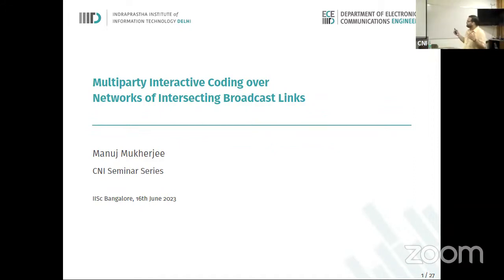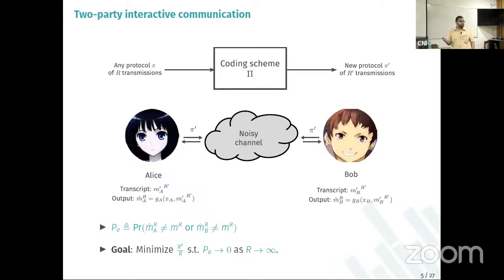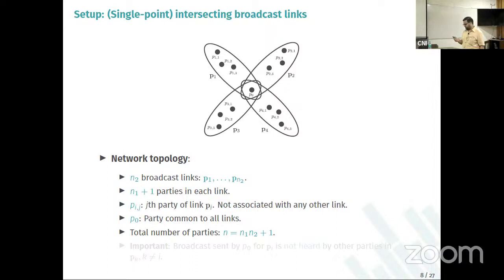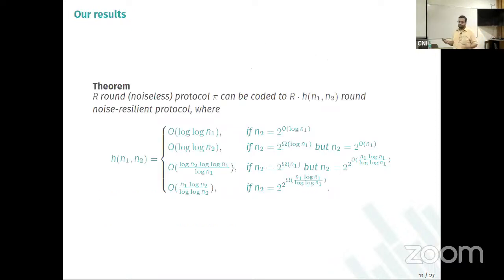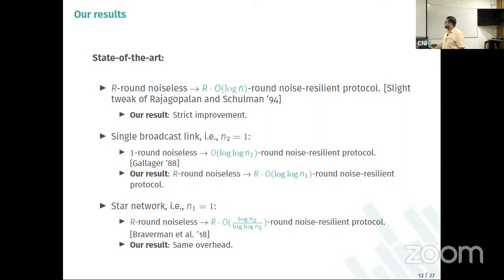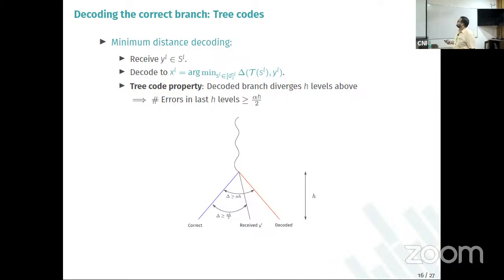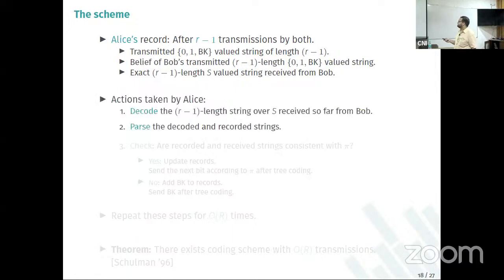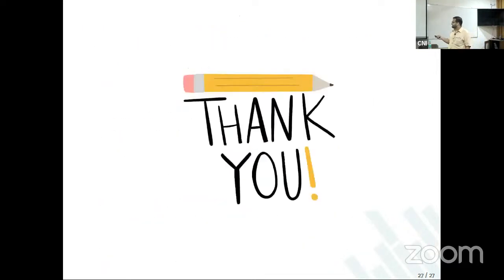Multiparty Interactive Coding over Networks of Intersecting Broadcast Links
Title: Multiparty Interactive Coding over Networks of Intersecting Broadcast Links
Speaker: Prof. Manuj Mukherjee
Date: 16/06/2023

Abstract: We consider computations over networks with multiple broadcast channels that intersect at a single party. Each broadcast link suffers from random bit-flip noise that affects the receivers independently. We design interactive coding schemes that successfully perform any computation over these noisy networks and strive to reduce their communication overhead with respect to the original (noiseless) computation.

Bio: Manuj Mukherjee is an Assistant Professor in the ECE department of IIIT Delhi. He completed his PhD from the Indian Institute of Science, Bangalore, in 2017, following which he served two stints as a postdoc, at Telecom Paris, France, and at Bar Ilan University, Israel. Manuj's research interest includes information theory and theory in general, with specific focus on multiparty interactive communication